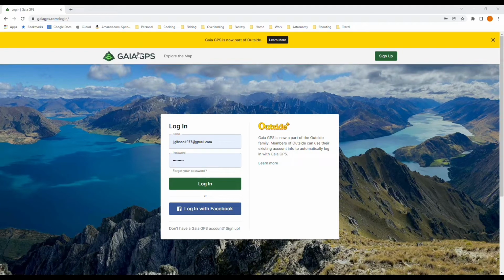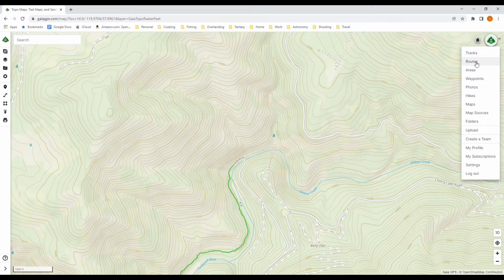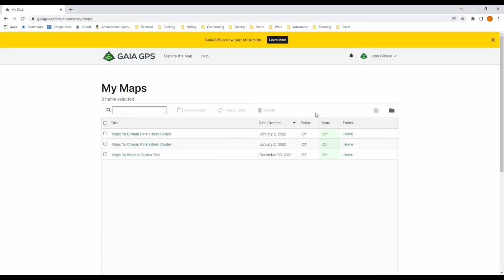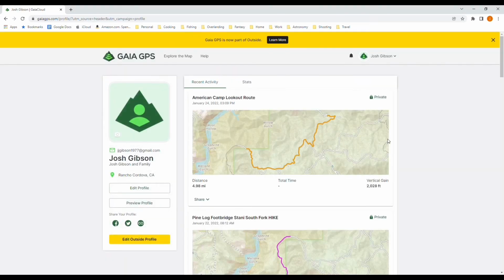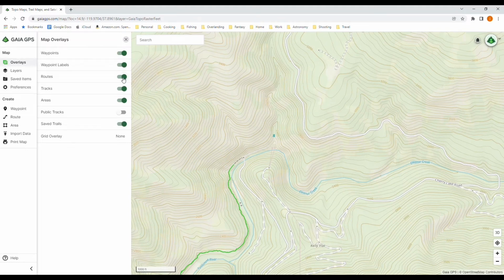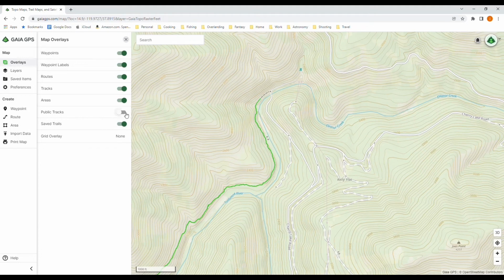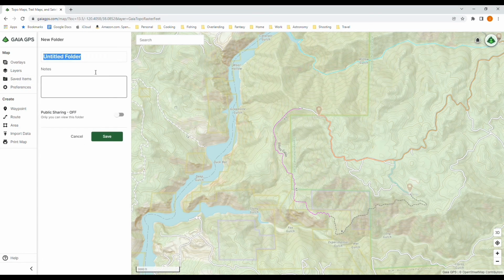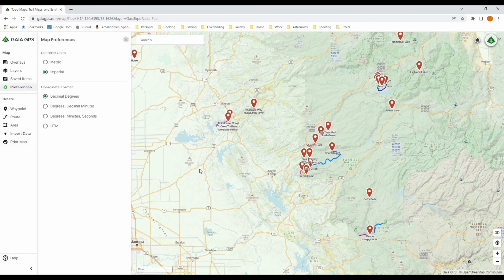Overlanding NEWBIE Episode #11.3 Gaia Maps settings, navigating the site, glossary, and organization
There is so much to unpack here so I am doing a series on “Route Planning, Research & How To Use Gaia Maps”. Below is the topics addressed in each video:
Episode # 11.1 Intro
Episode # 11.2 Why Gaia Maps?
Episode # 11.3 Settings, getting around the site & app, glossary, and organization
Episode # 11.4 Maps, which layers I use and reading topo map resources
Episode # 11.5 My current process for research, route planning
Episode # 11.6 Planning a real trip
Episode # 11.7 Using in the field and post trip track access